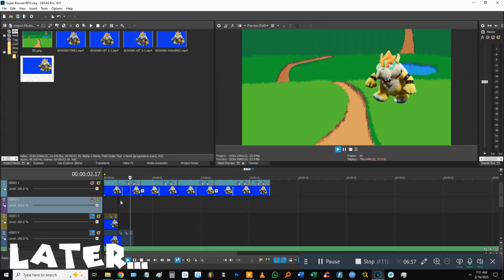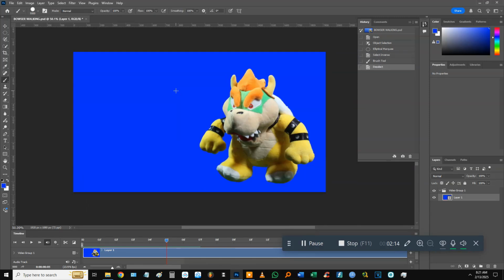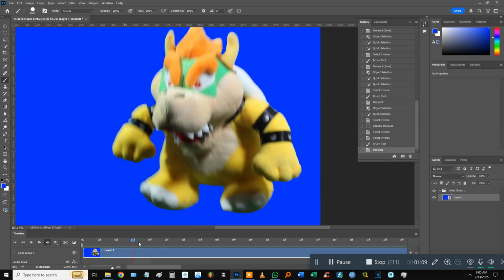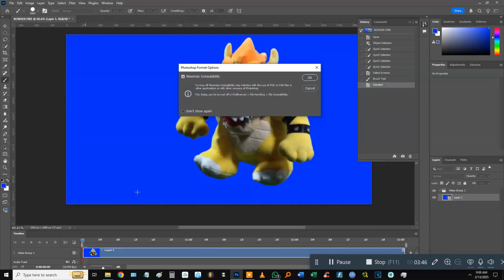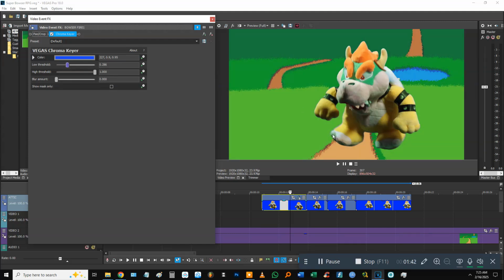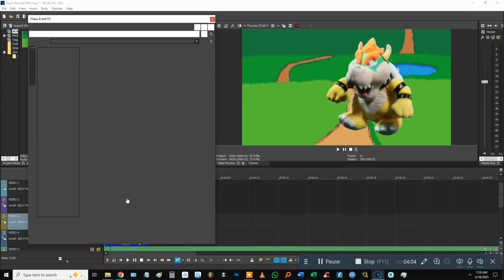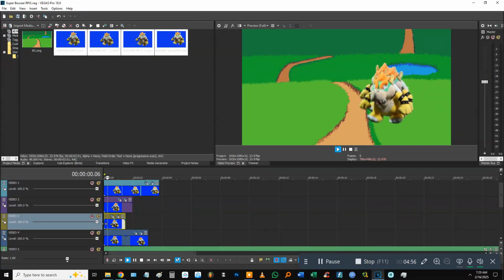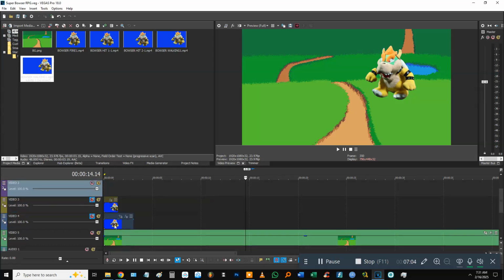Video editing with Shonie Boy (Super Bowser RPG) - Part 1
Yo! I figured I might as well share a little fun with the magic that goes into all of this. Enjoy this editing segment of the next video I’m working on, Super Bowser RPG.